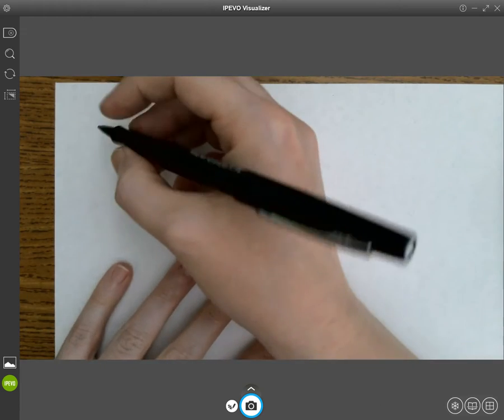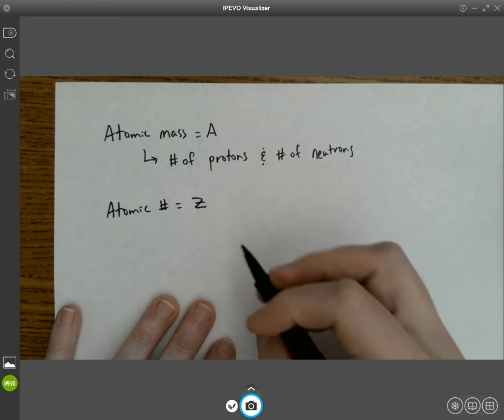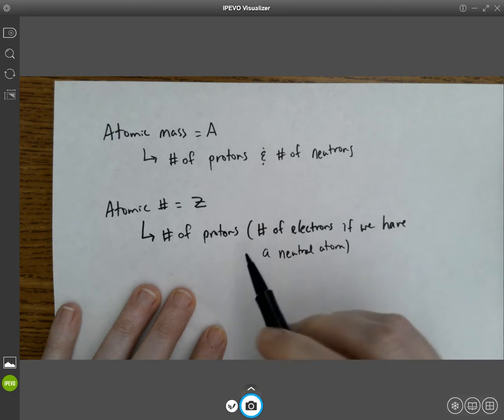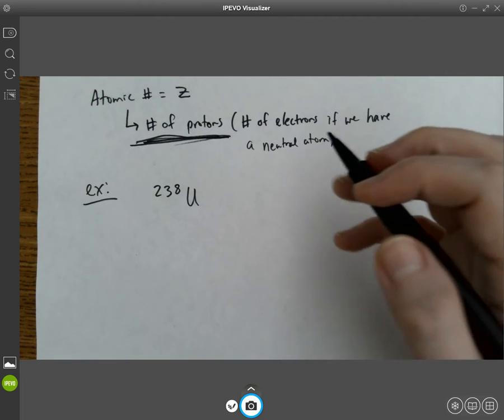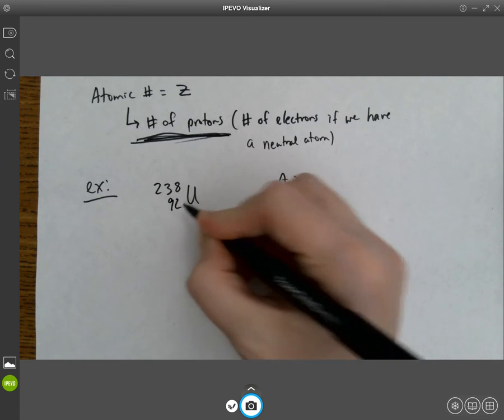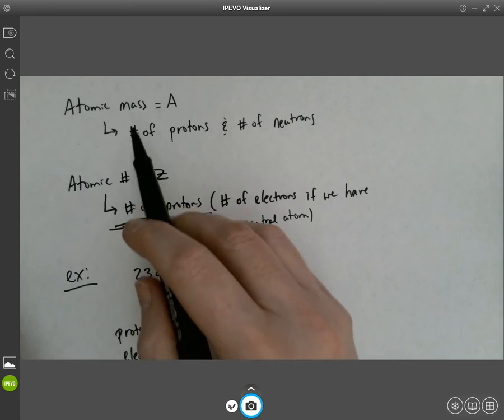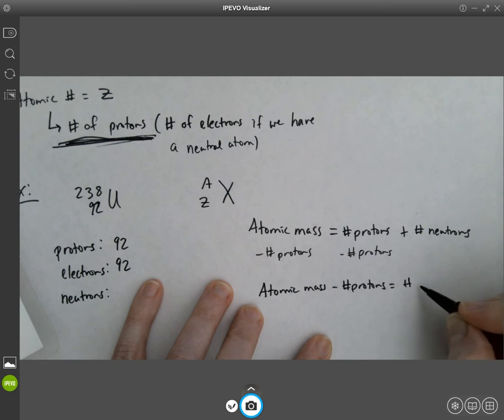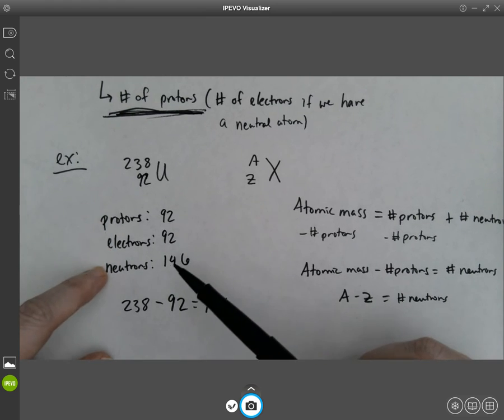Atomic Mass and Atomic Number of an Atom